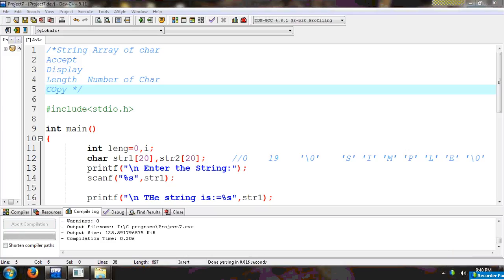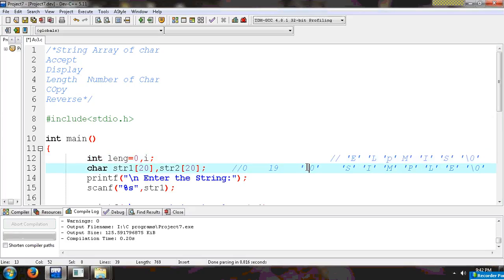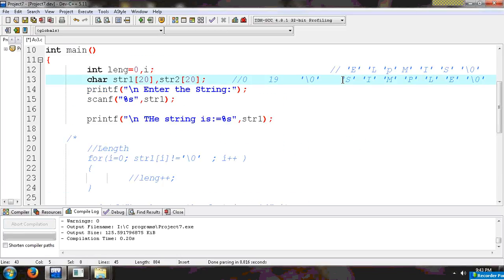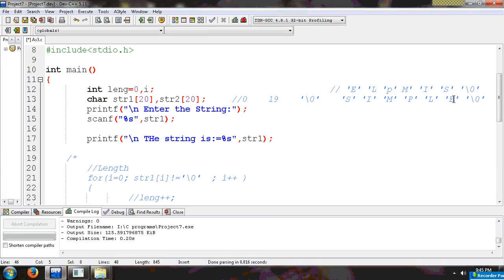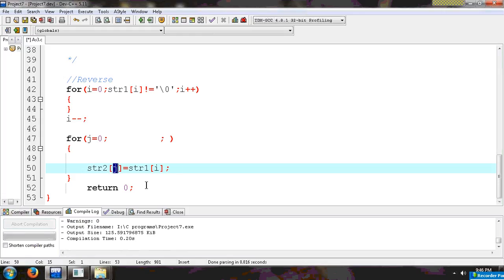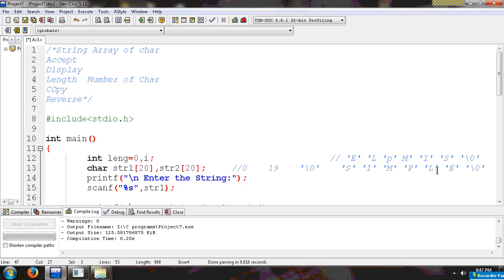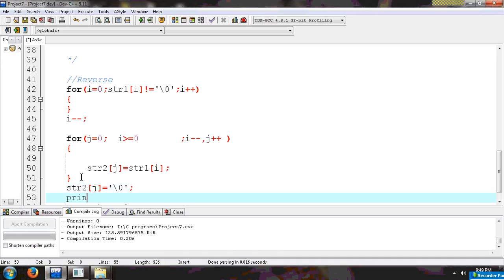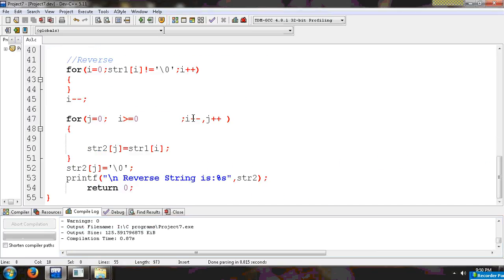Fundamental of Data Structure : String Operation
A program for performing reverse operation on input string